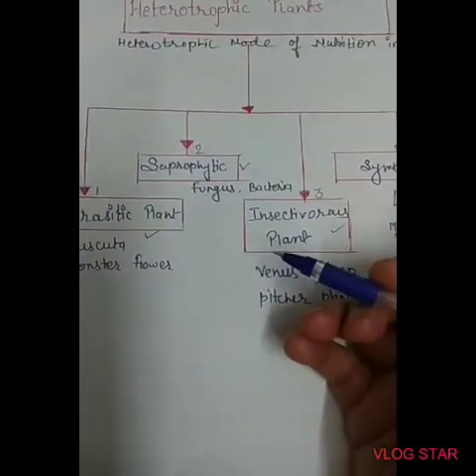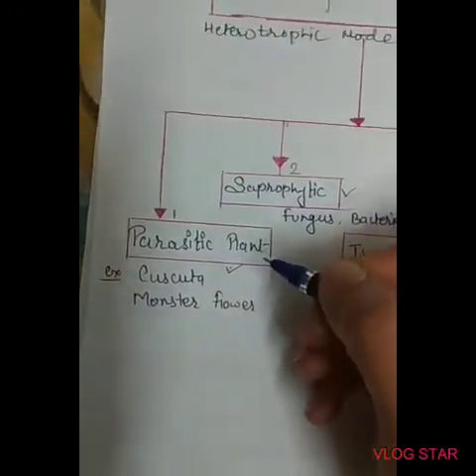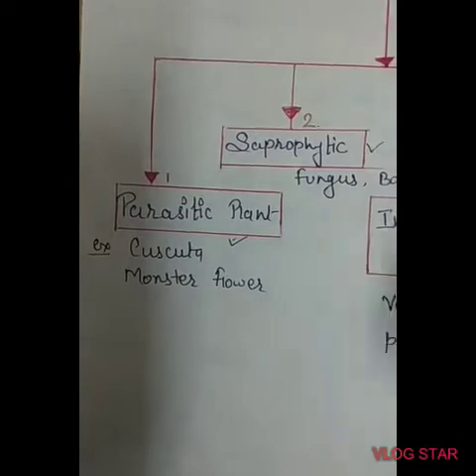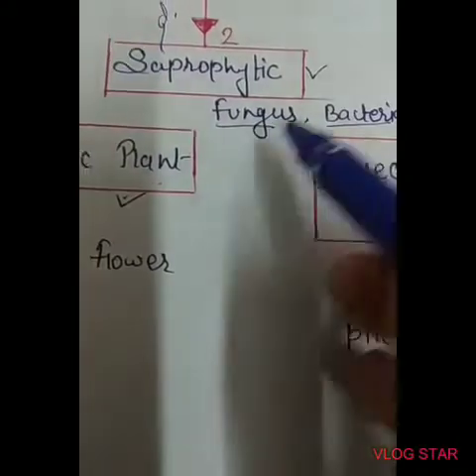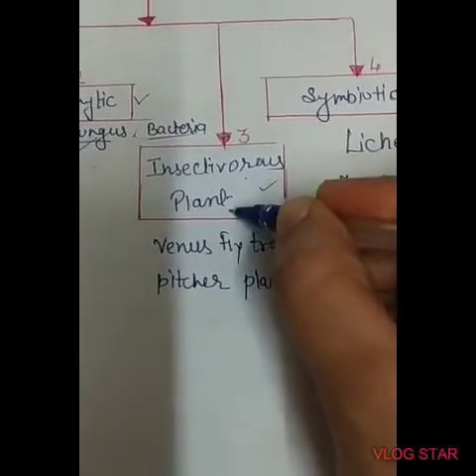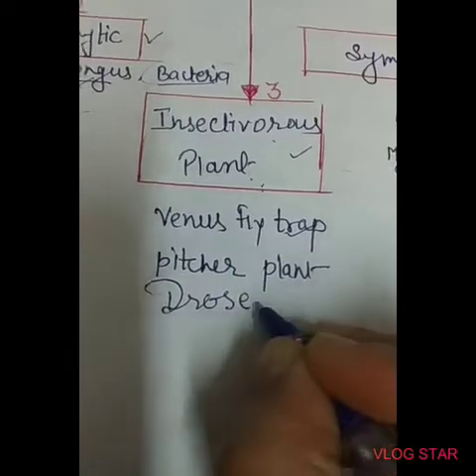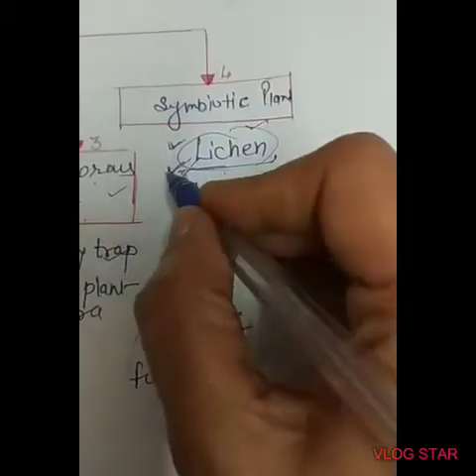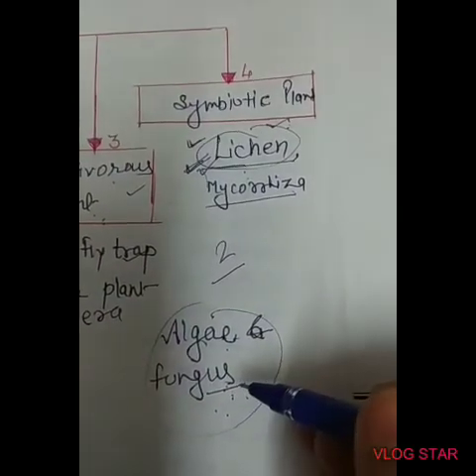Heterotrophic mode of nutrition in plants